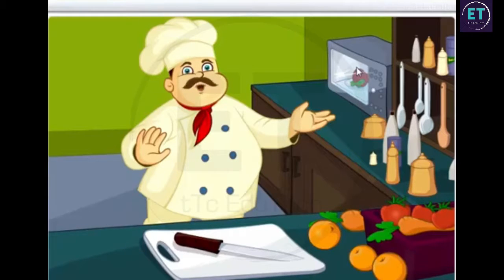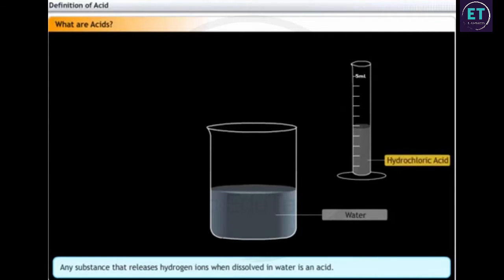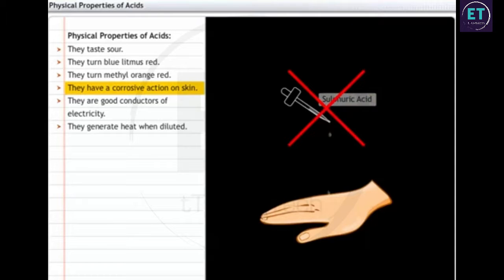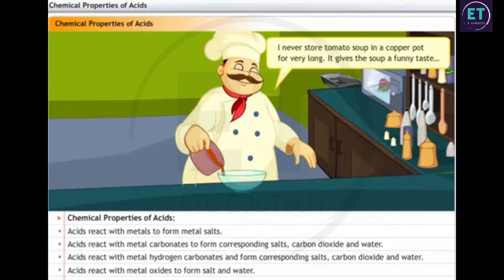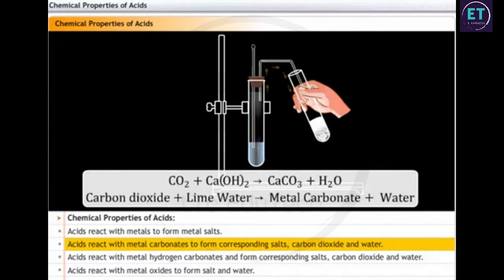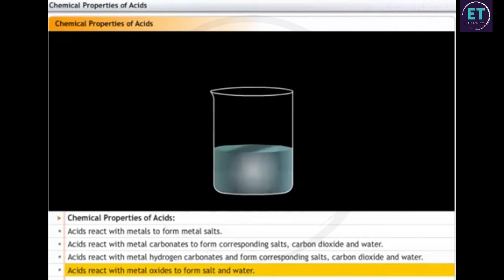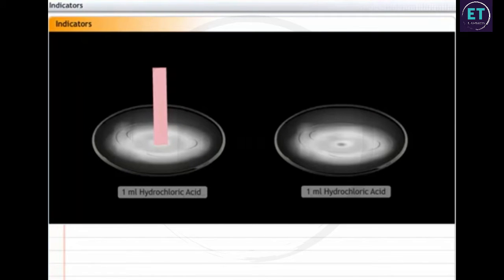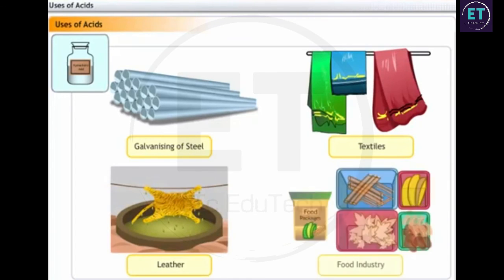CBSE Class 10 Science || Acids, Bases and Salts - 1